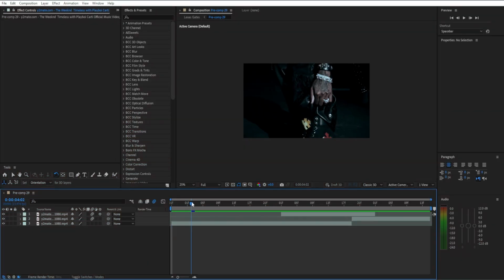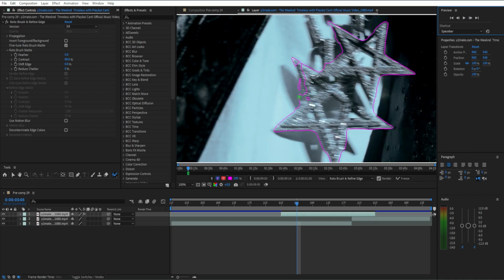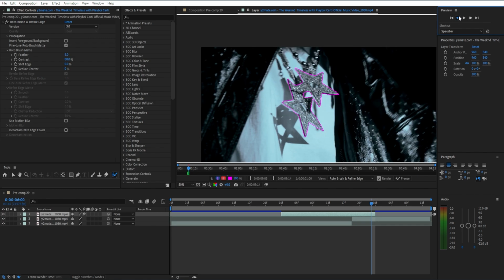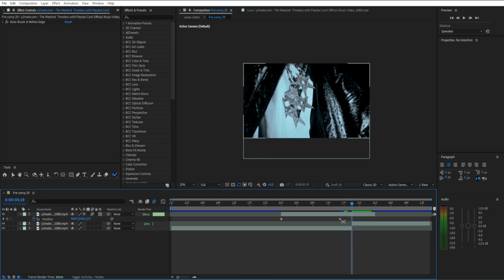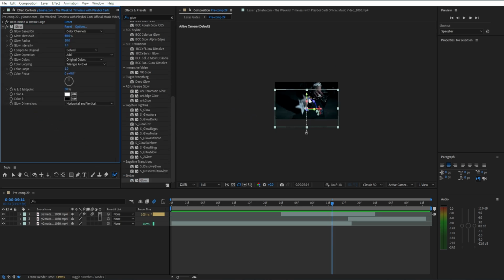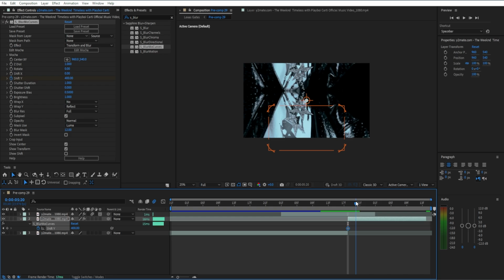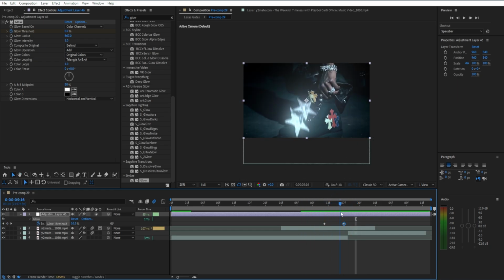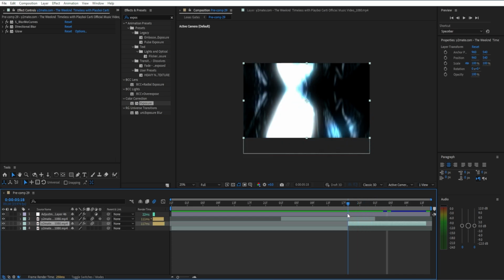Spinning Chain\Object Effect - After Effects Tutorial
Learn how to create the Spinning Chain\Object Effect in After Effects in this step-by-step tutorial! This technique is perfect for adding dynamic motion and a unique flair to your music videos and edits.

I’m posting 3-4 times a week to help you enhance your editing skills and stay creative!